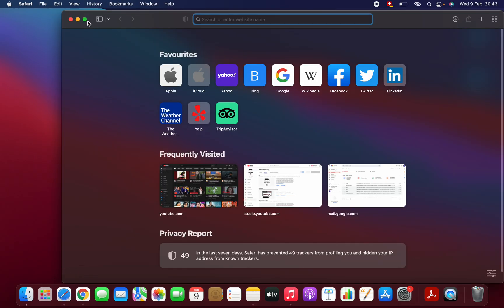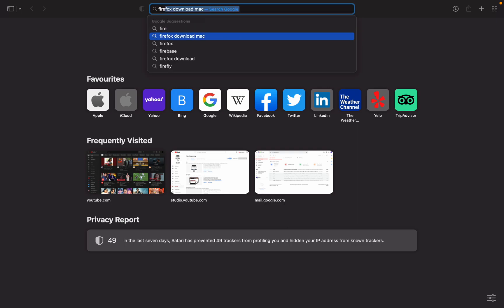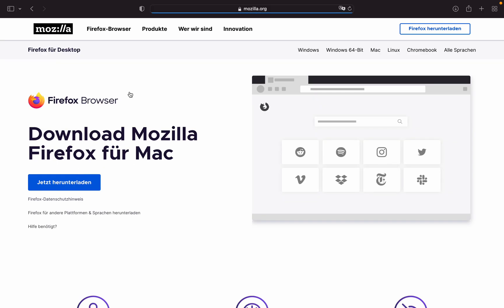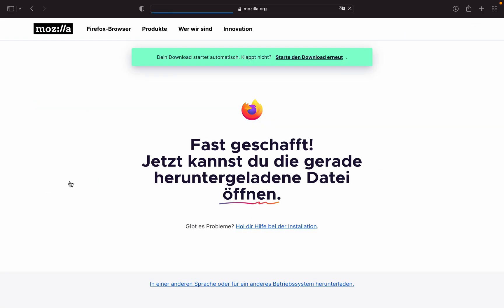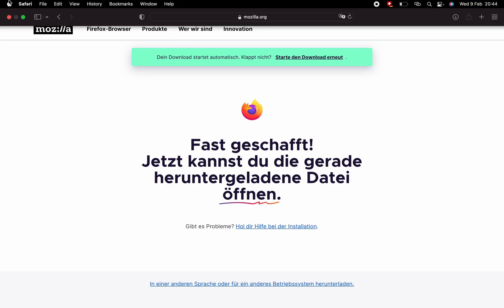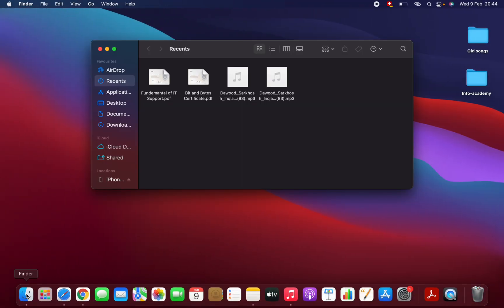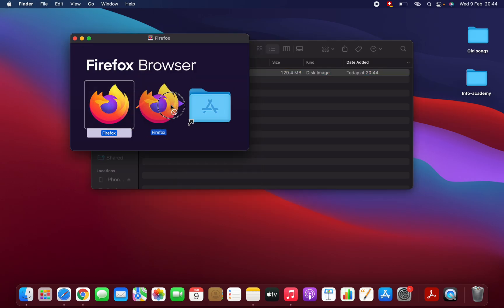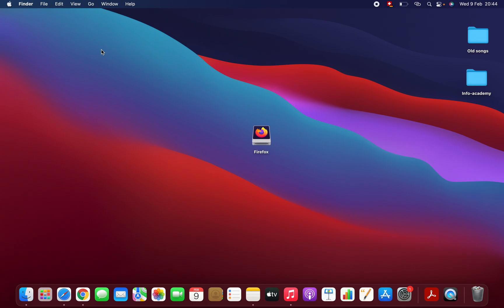How to download and install Firefox Browser on Mac 2022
In this tutorial I will show you how download and install Firefox on Mac 2022.

if you